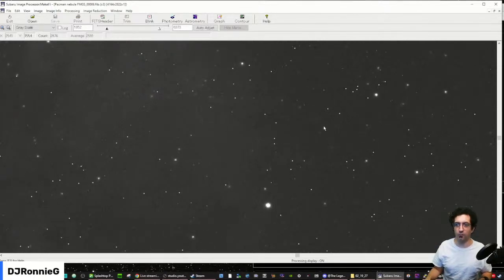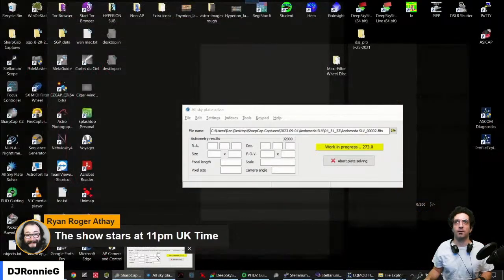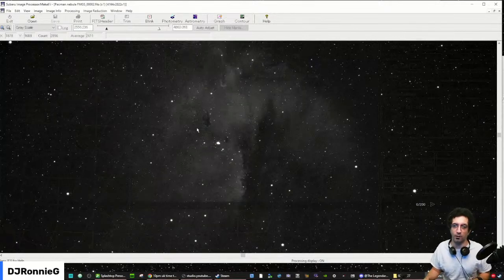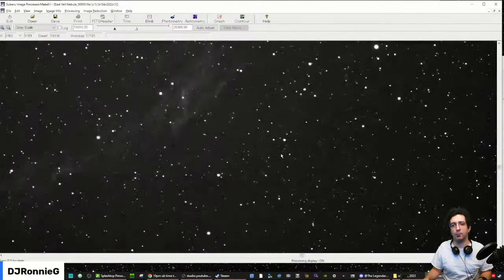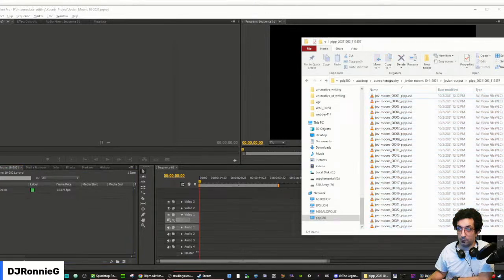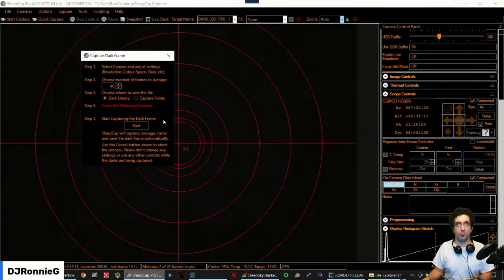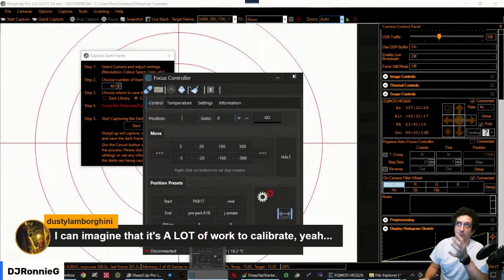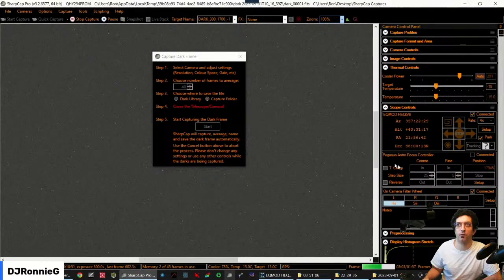Astrometrics and Friday Prep [LIVESTREAM]